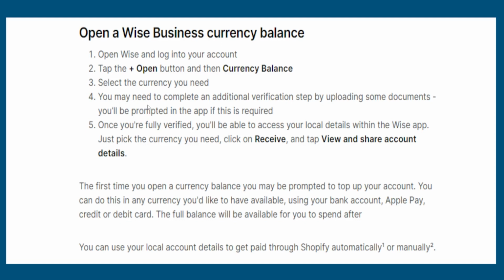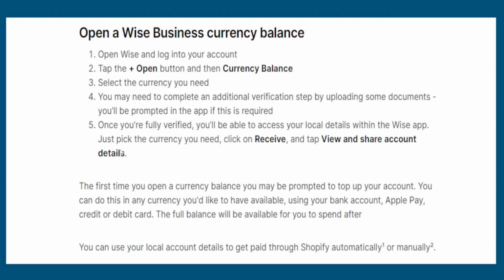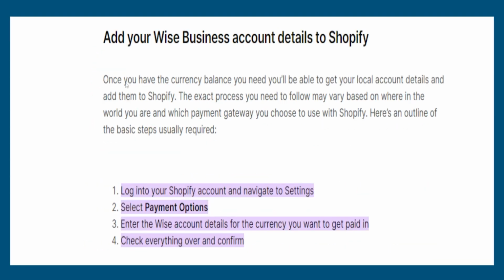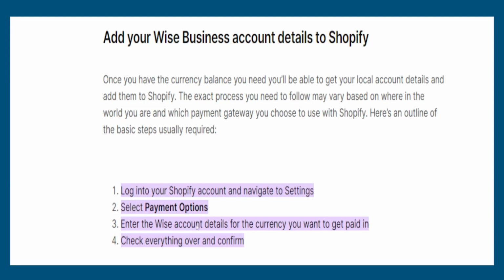How To Add Wise As Payment Method To Shopify Store (2023)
If you want to know How To Add Wise As Payment Method To Shopify Store then just watch this step-by-step easy tutorial till the end to get the most out of it.